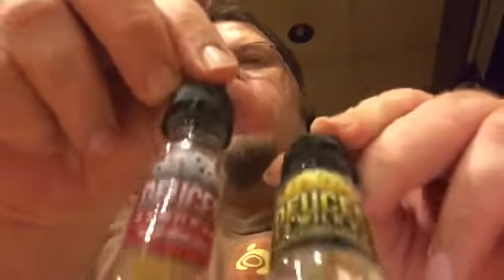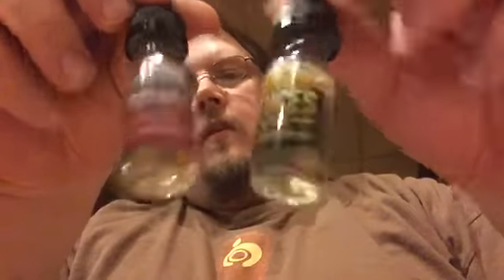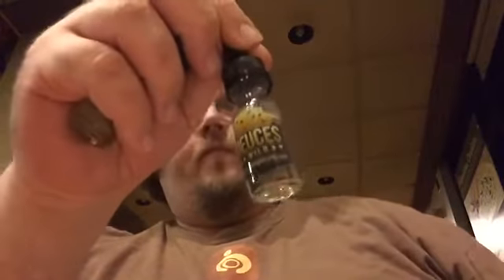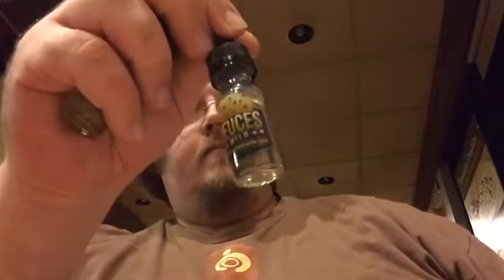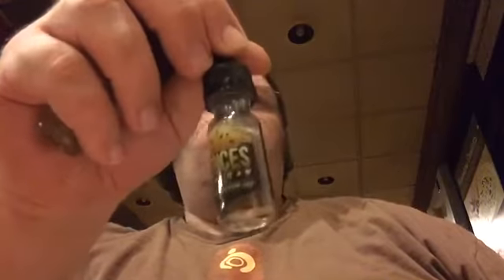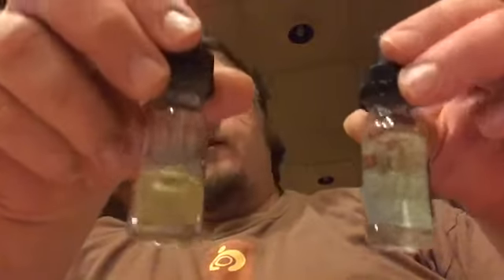Deuces wild ejuice review star struck and fourth street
Fourth street
Star struck
Deuces wild